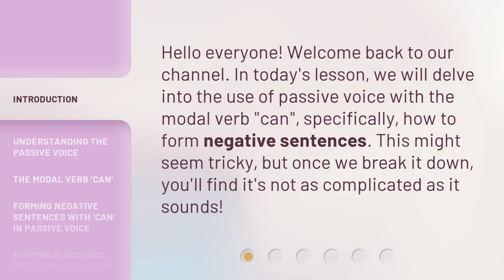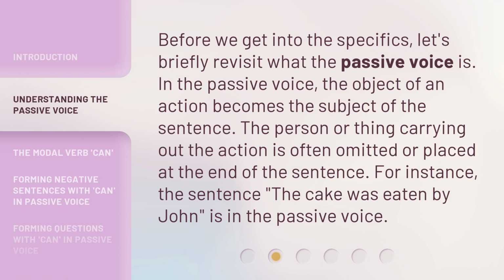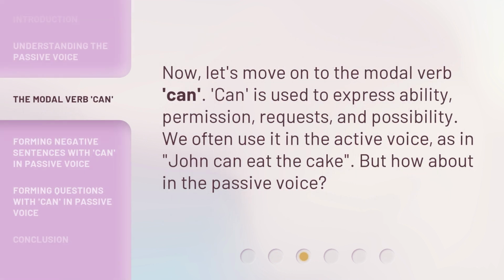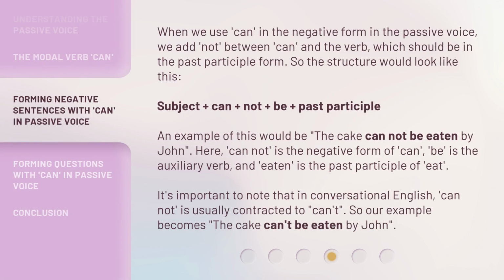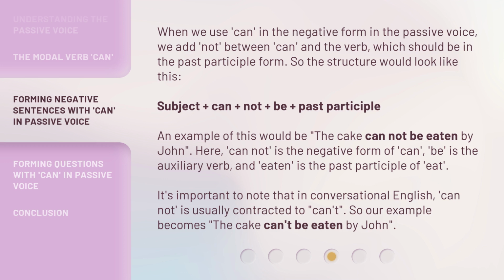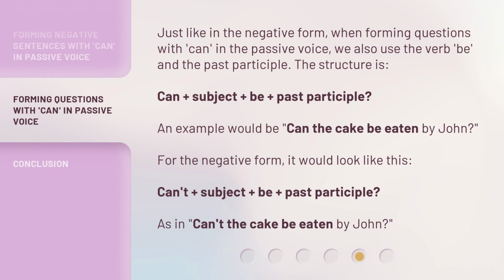Demystifying Negative Sentences: "Can" in Passive Voice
Demystifying Negative Sentences: 'Can' in Passive Voice • Learn how to form negative sentences with the modal verb 'can' in passive voice. Discover the structure and examples to make it easier to understand and use in your English conversations.

00:00 • Introduction - Demystifying Negative Sentences: "Can" in Passive Voice
00:31 • Understanding the Passive Voice
00:59 • The Modal Verb 'Can'
01:21 • Forming Negative Sentences with 'Can' in Passive Voice
02:13 • Forming Questions with 'Can' in Passive Voice